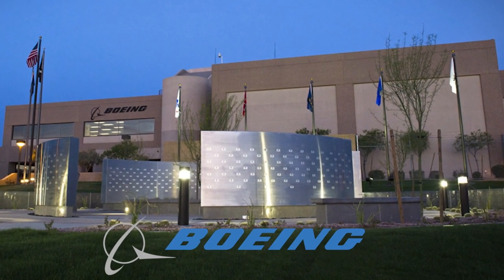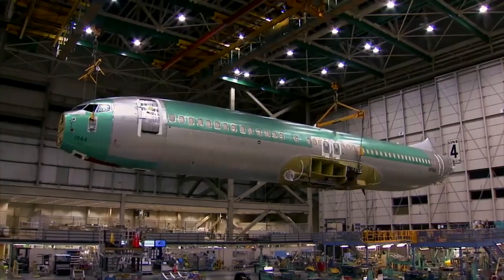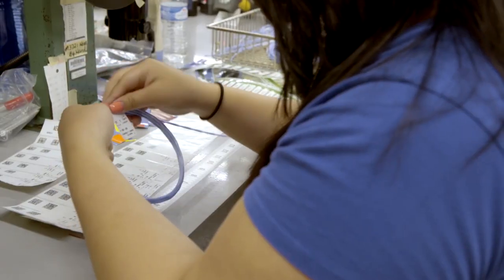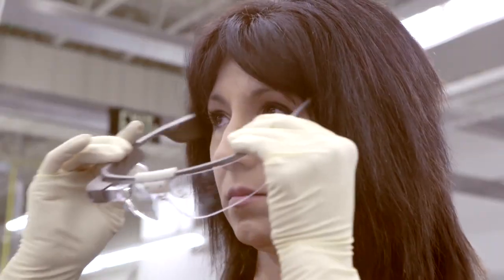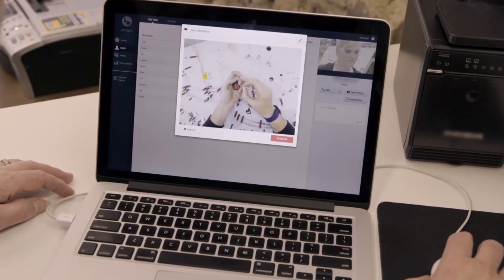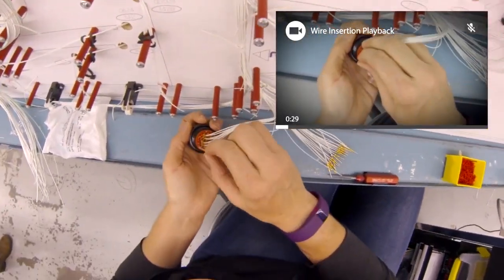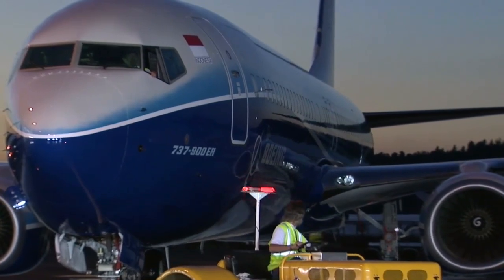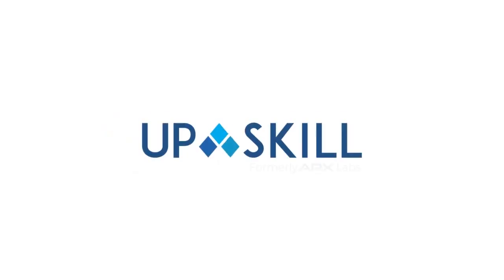Boeing works with Upskill to Cut Production Time by 25%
Shorter, promotional video

There’s no margin for error when building an airliner. That’s why Boeing uses AR glasses powered by Skylight to guide technicians as they wire hundreds of planes a year. The result: Boeing cut production time by 25% and lowered error rates to nearly zero. That’s what the company calls a “Step-Function Change.”